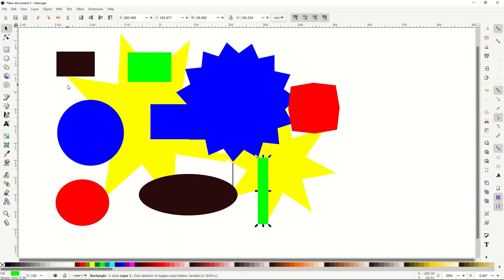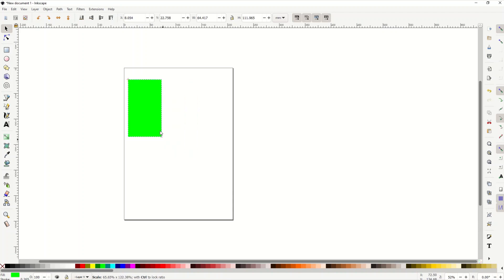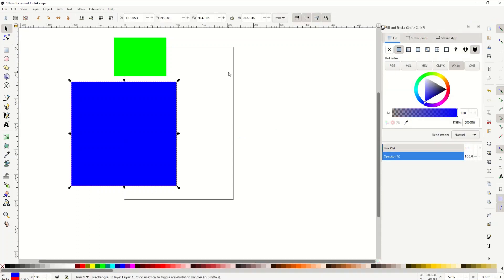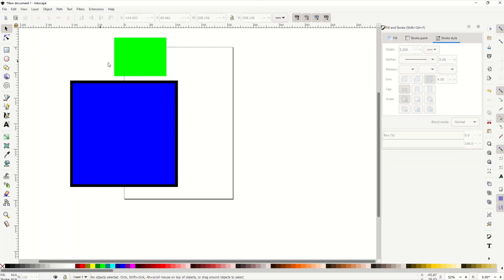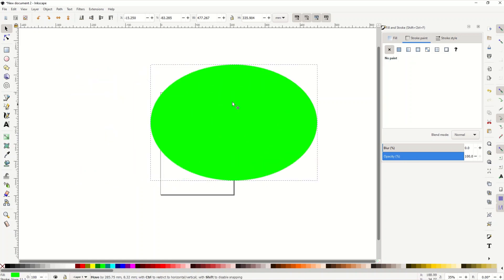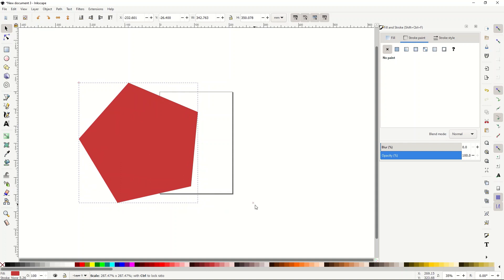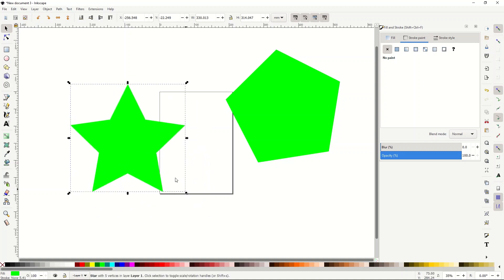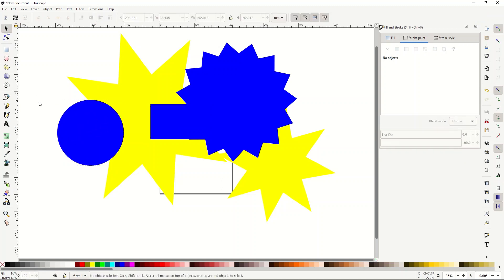Inkscape SHAPES Tutorial for Beginners - Create Circles, Squares, Stars, Polygons Easily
Inkscape is a free vector software tool that is similar to Adobe Illustrator. This is a tutorial designed for complete beginners. Learn how to draw shapes like squares, rectangles, circles, polygons and stars. There's also a stroke and fill option that can make your shapes really stand out.

Timestamps:
00:00 Introduction
00:12 Overview
00:45 Square
02:13 Stroke & Fill
03:29 Circle
04:56 Star & Polygon